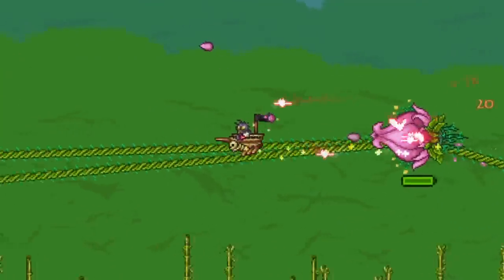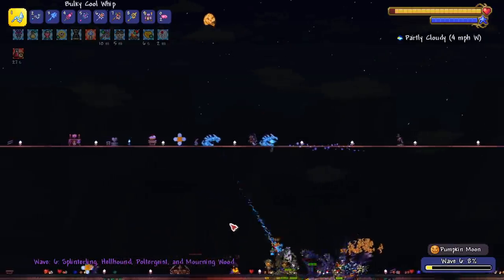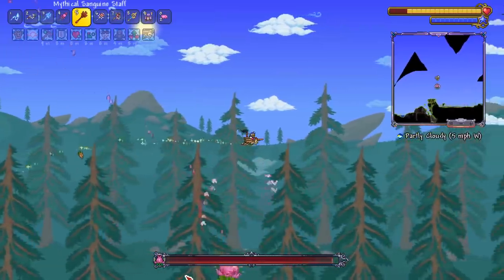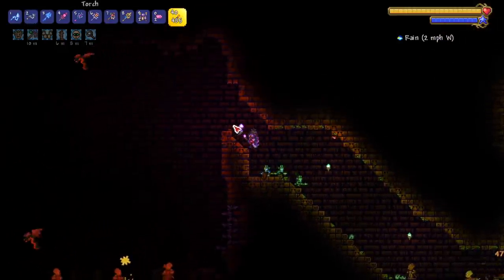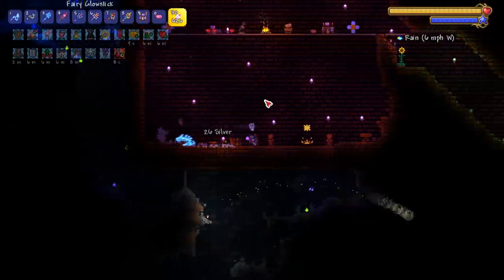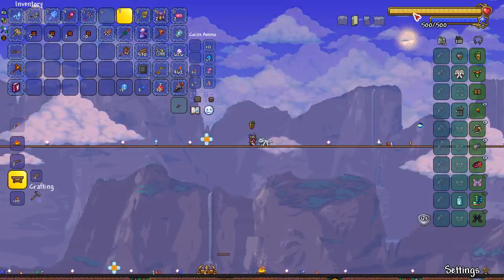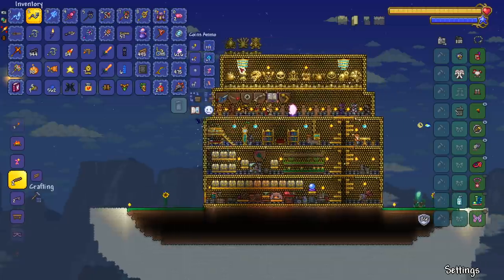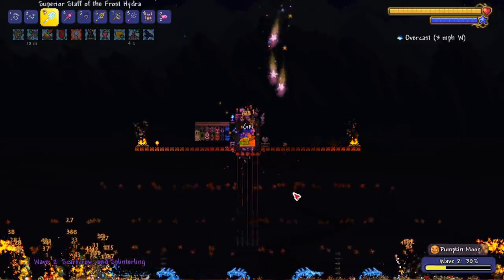so I fought ENRAGED PLANTERA as a Summoner... - (Terraria 1.4 Summoner Master Mode)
It goes about as well as you can expect.

Master mode summoner episode 9.